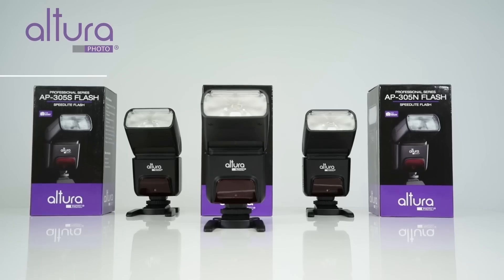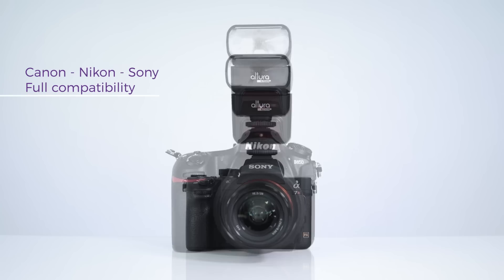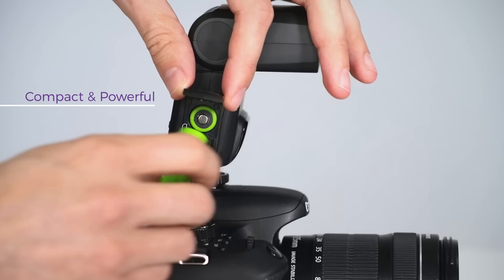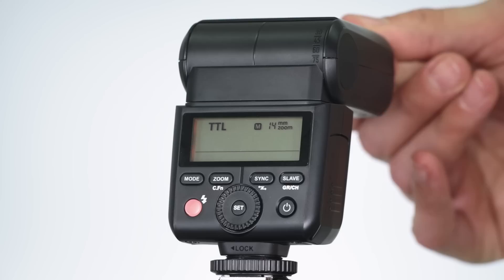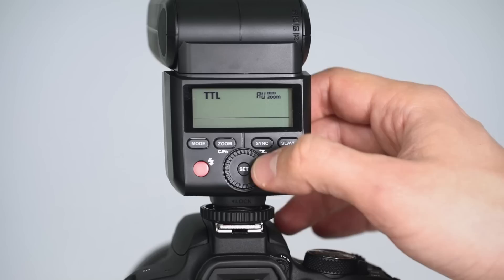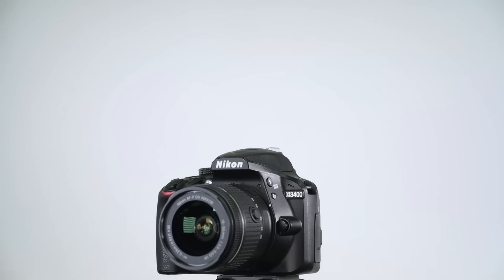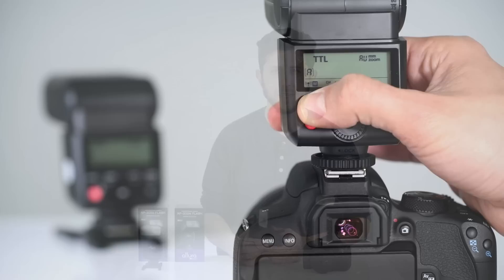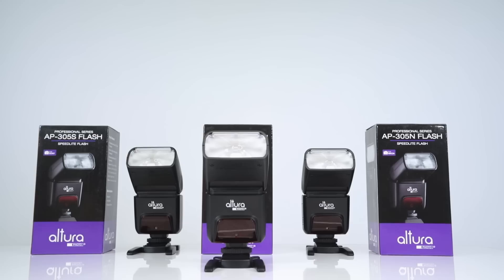NEW Dedicated Flash for Mirrorless and DSLR Cameras (Canon - Nikon - Sony) by Altura Photo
Altura Photo is proud to release the AP-305 Dedicated Flash for your DSLR, or Mirrorless camera, full compatibility with Canon, Nikon and Sony.  The AP-305 flash has many advanced features that will please professionals who shoot wedding and events as well as full TTL functionality.

Features:
• Bounce Swivel Zoom Head
• Wide -Angle Diffuser with Catchlight card
• LED Display/ Navigation Dials
• FEC  Flash exposure compensation
• Manual flash power controls
• Wireless optical (S1/S2 modes)
• Built-in 2.4GHz Wireless Transceiver
• High speed sync
• Allows the flash to be set up as a Master/Slave
• Using two AP-305 Units
• Provides a more versatile light setup
• Customizable Sleep mode
• AF Assist Beam
• Rear Curtain Sync
• Stroboscopic Flash mode

NEW Dedicated Flash for Mirrorless and DSLR Cameras (Canon - Nikon - Sony)  by Altura Photo| FIRST LOOK